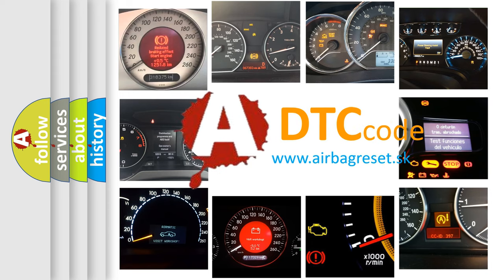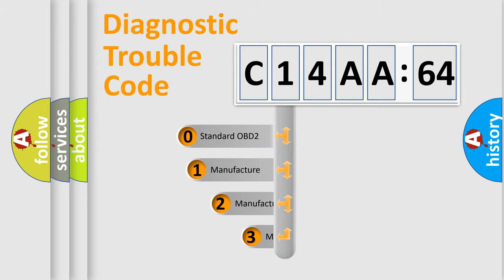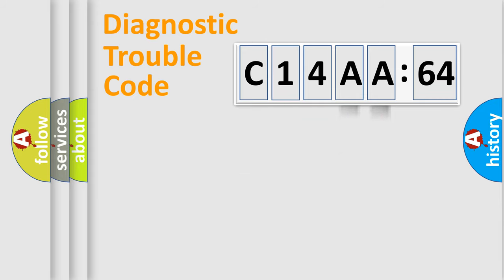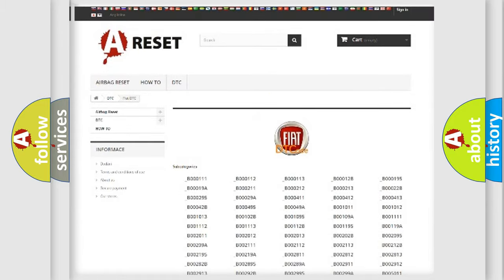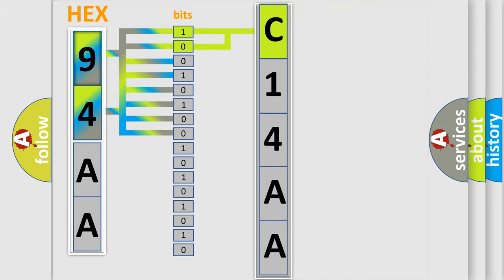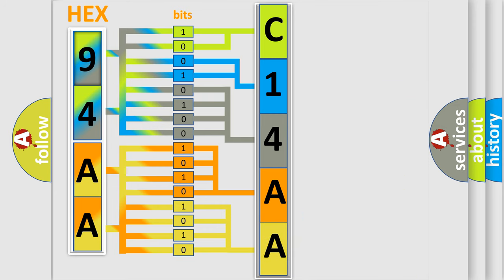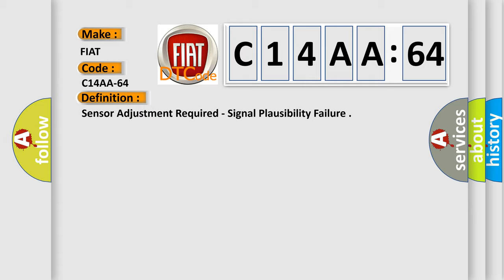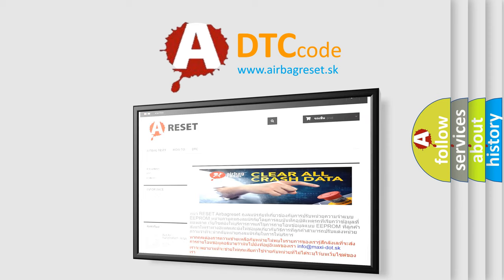DTC Fiat C14AA-64 Short Explanation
Contents:
0:21 Basic DTC analysis according to OBD2 protocol standard.
1:48 Insight into programming
2:58 A diagnostically understandable description of the Diagnostic Trouble Code
3:05 Basic error definition

Make:
FIAT
Code:
C14AA-64
Definition:
Sensor Adjustment Required - Signal Plausibility Failure
Description:
Module detects that the camera system has not been properly installed.